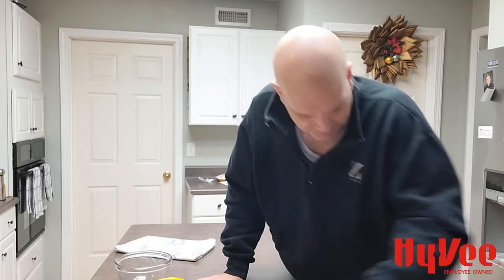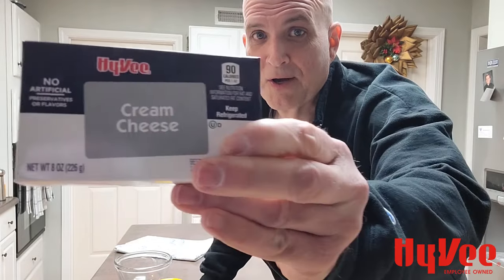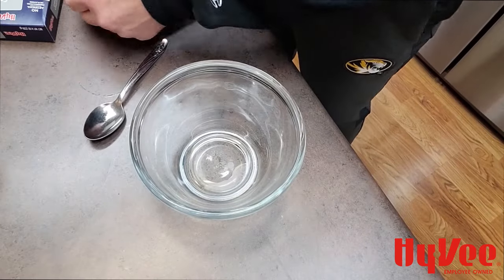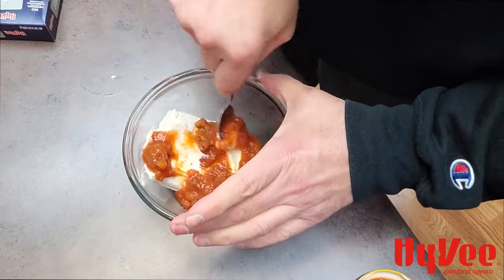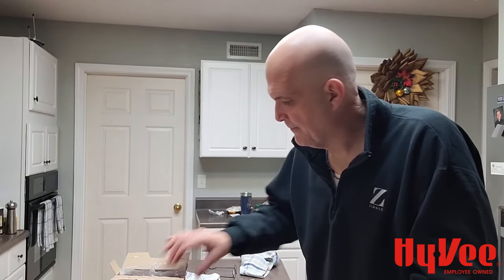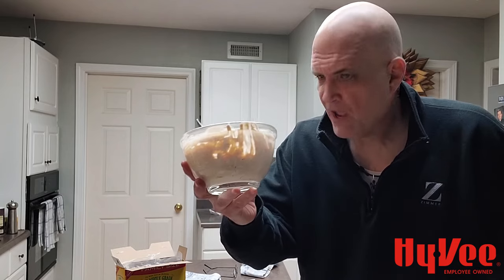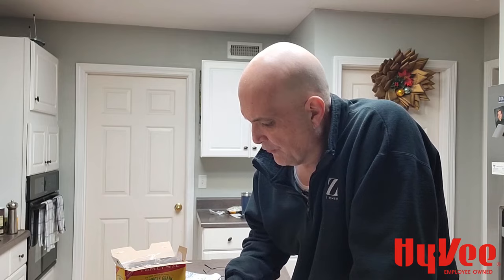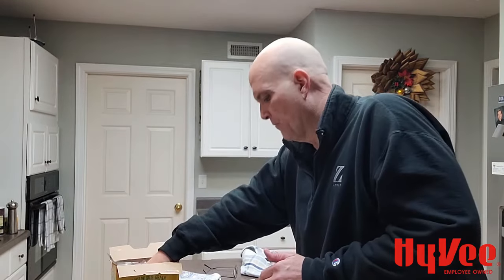The Best 'Football Watching' Dip!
Scotty created his favorite 'football watching' dip with only two ingredients from Hy-Vee!